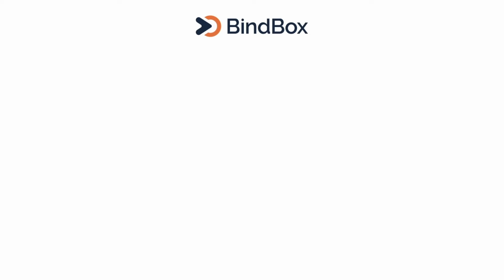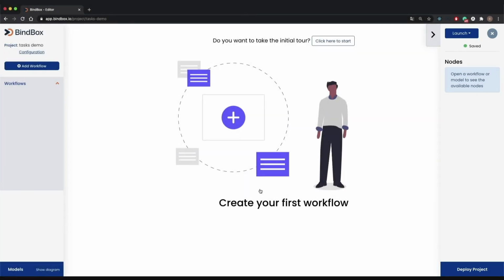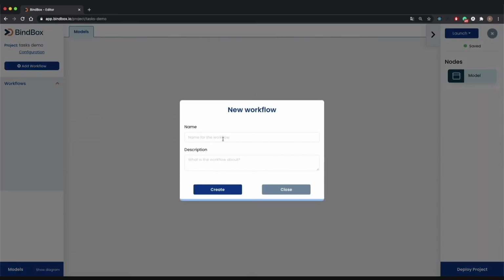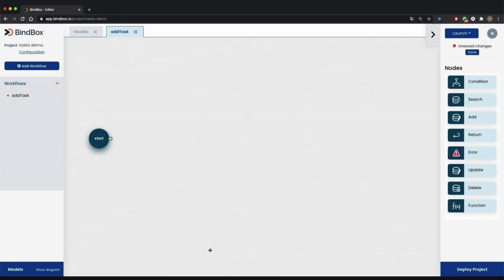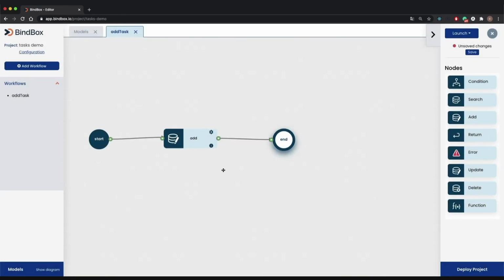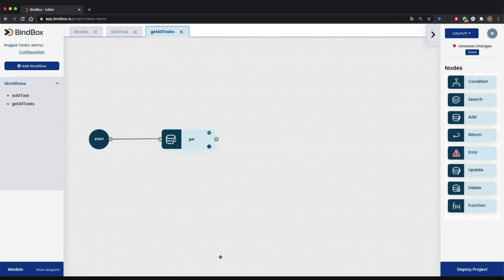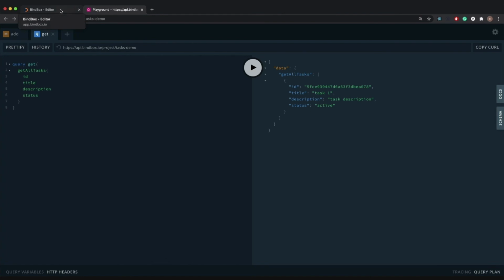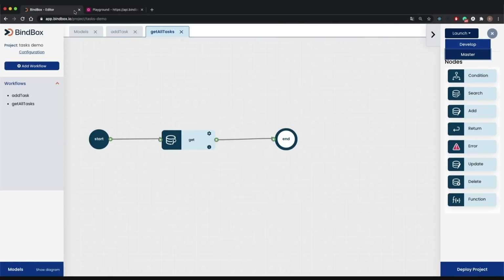Your first backend with BindBox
This tutorial is a step by step about how to build a "task list" backend with BindBox.

At the end of this tutorial you will have an operational backend that exposes a GraphQL API. You can connect a web or mobile app. To make a real app, you need to rely on other technologies to build a UI such as React or Vue.js frameworks, or through some no-code tool.

If you haven’t heard about BindBox yet, it is an online platform that provides everything you need to create, scale and maintain quality backends in an intuitive, powerful and agile way.